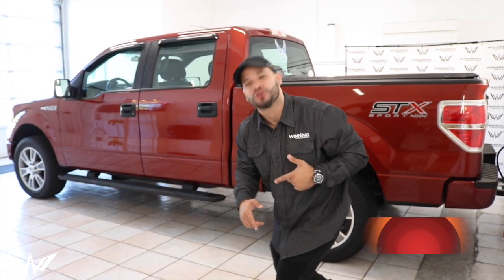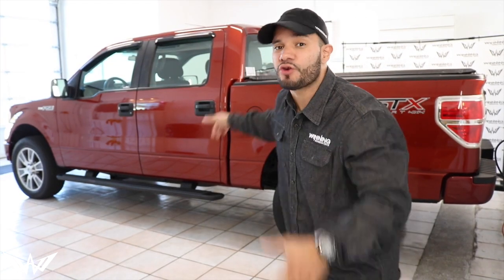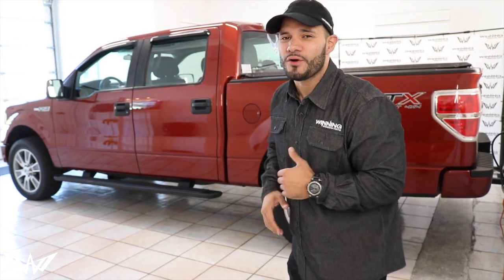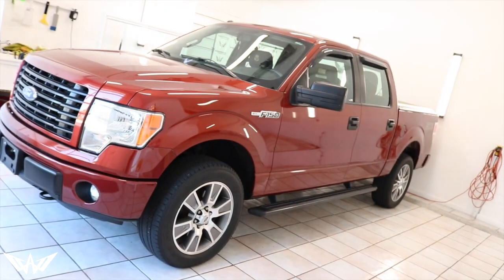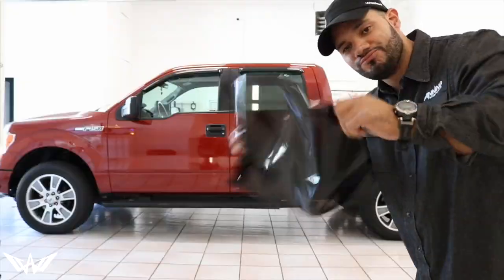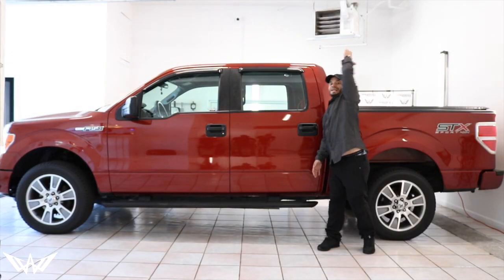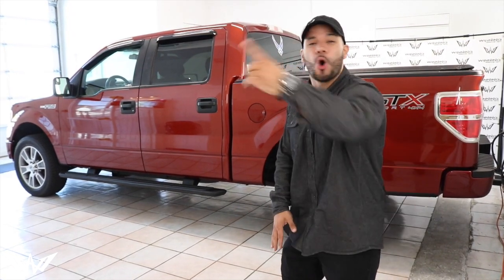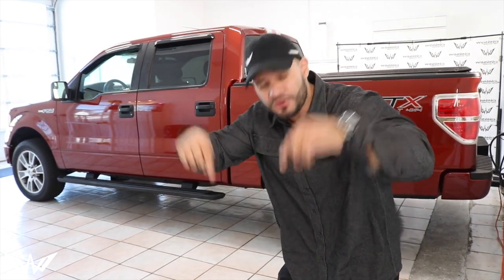Tinting back half of a 2015 ford f150 5%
This video is about tinting a red ford f150
WINNING WINDOW TINTS has been around over 10 years! making us one of the longest tint shops in NEW JERSEY. we pride ourselves on great quality work and excellent customer service. we take the time to educate our customers and make sure they are 100% satisfied. WINNING is a culture , a lifestyle. we live, eat , sleep WINNING and here @ WINNING WINDOW TINTS, EVERYONE IS A WINNER!